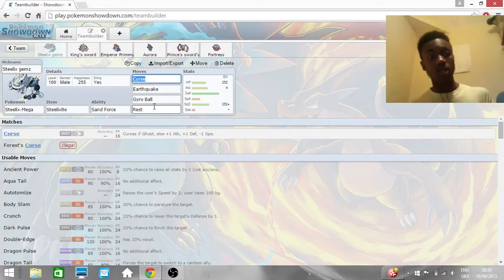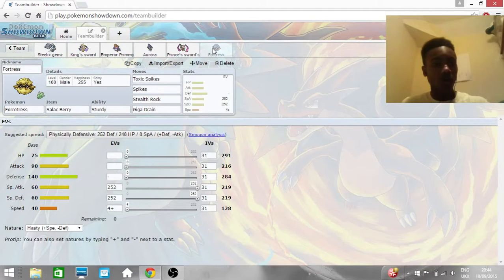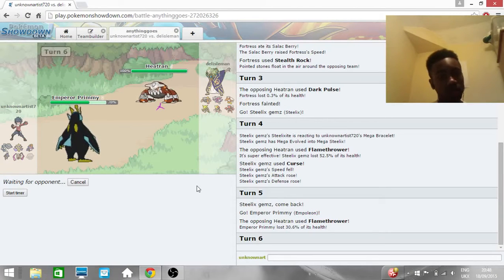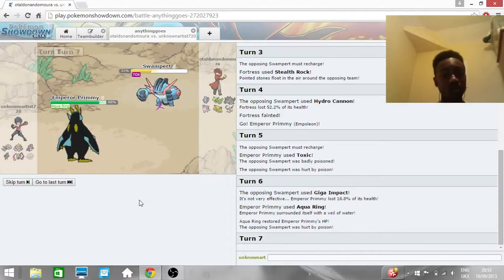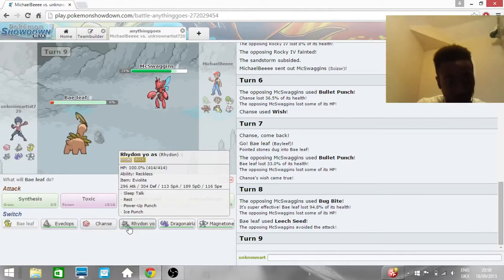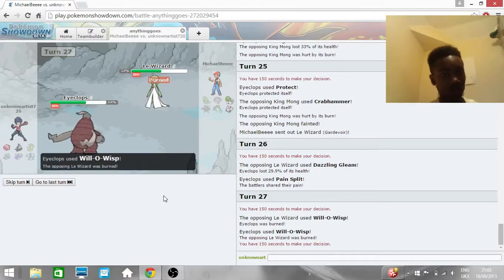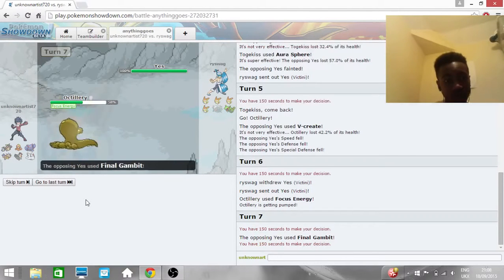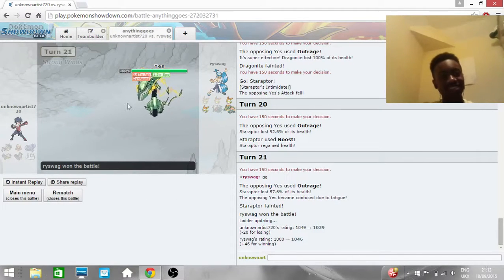Pokemon Showdown is back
pokemon showdown is back yo!